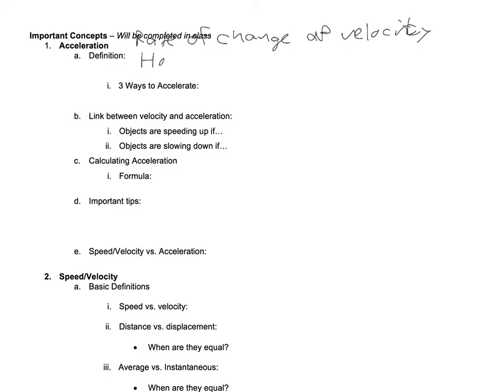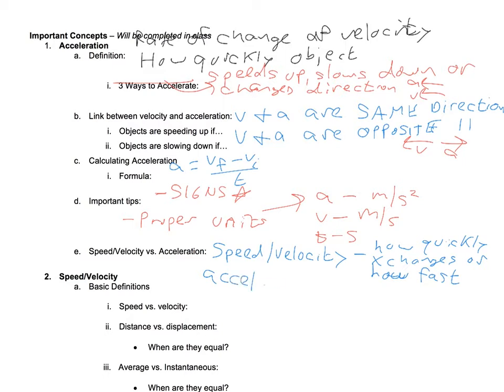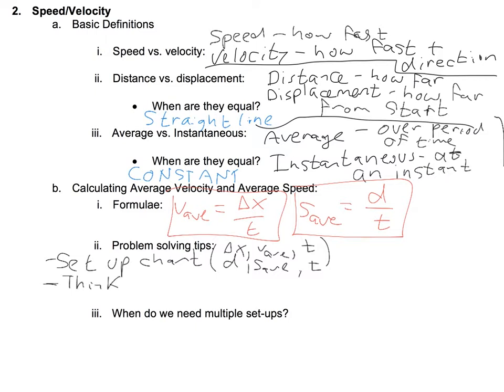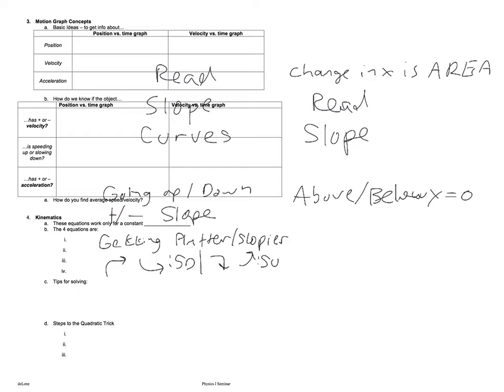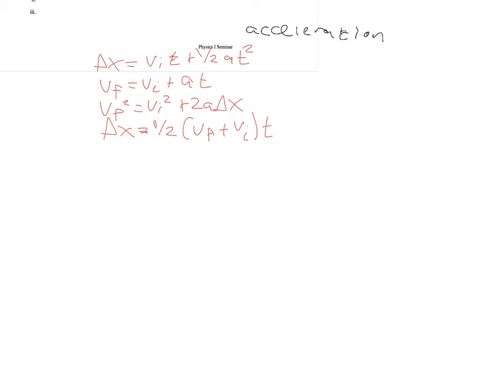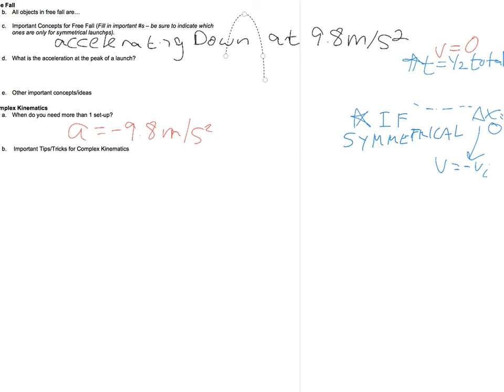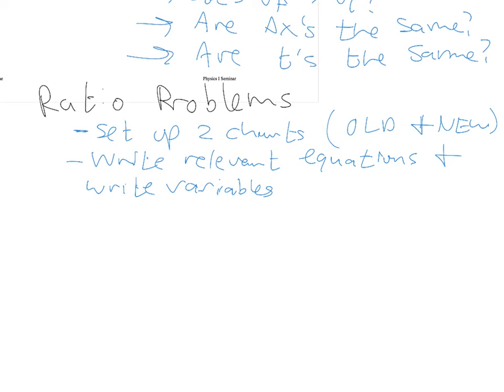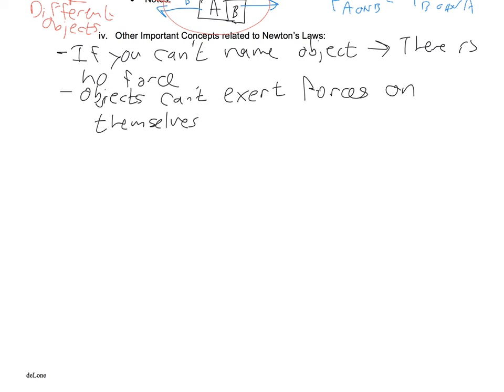1st MP Quarterly Review